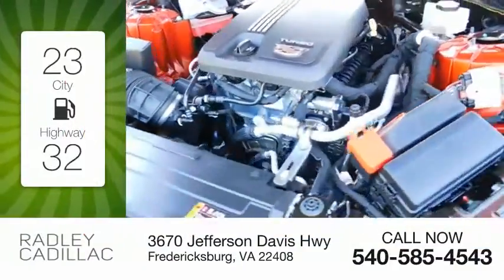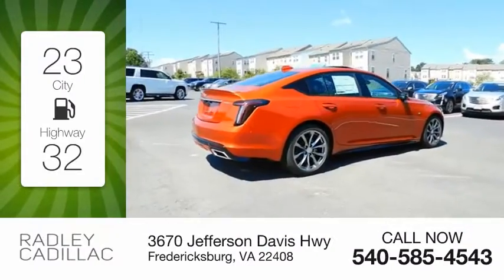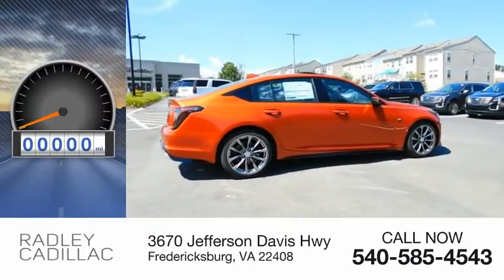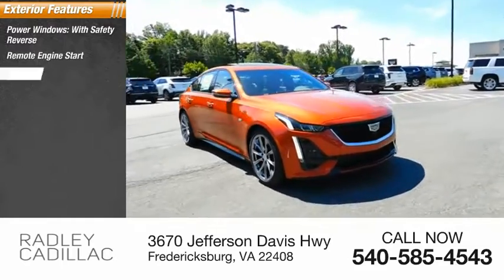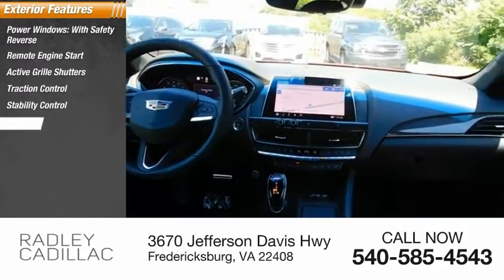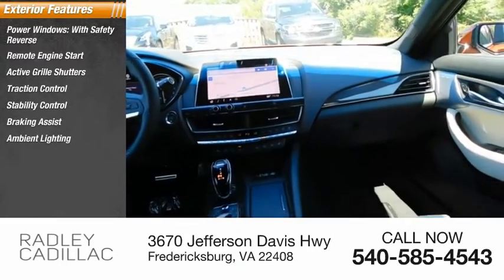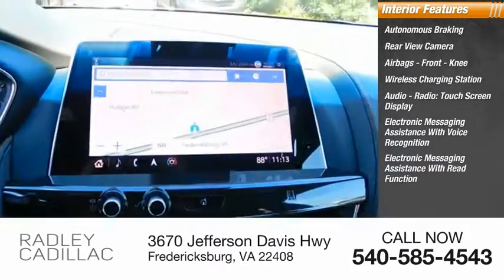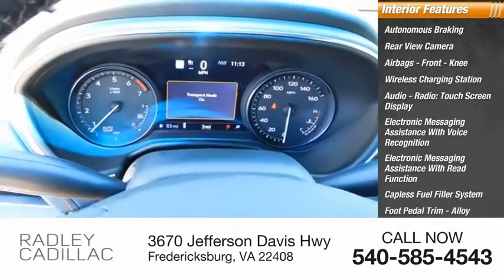2020 Cadillac CT5 Sport CC0023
2020 Cadillac CT5 Sport

Radley Cadillac
3670 Jefferson Davis Hwy